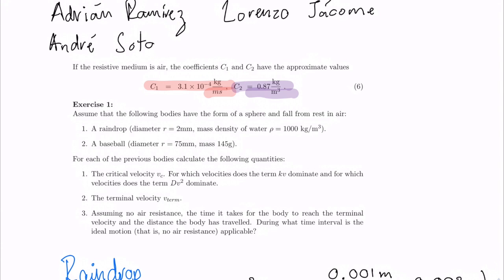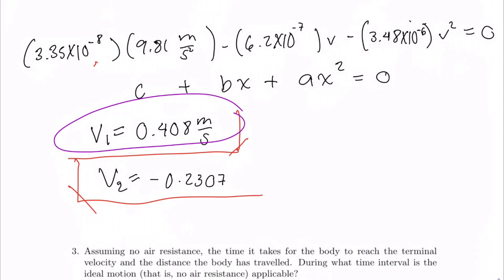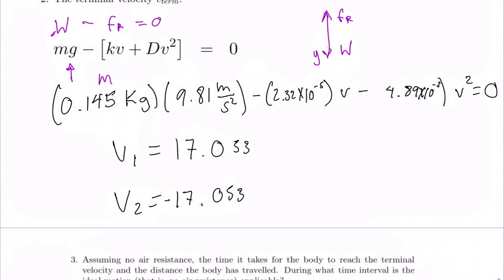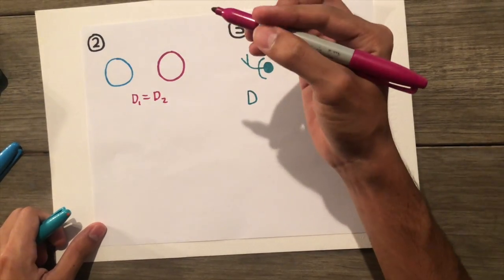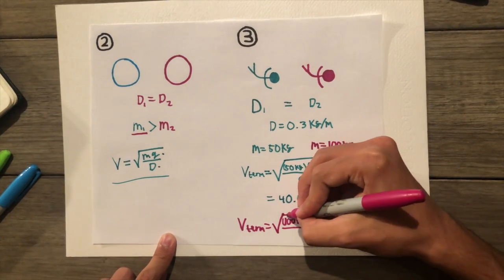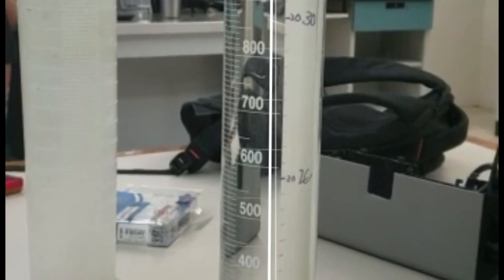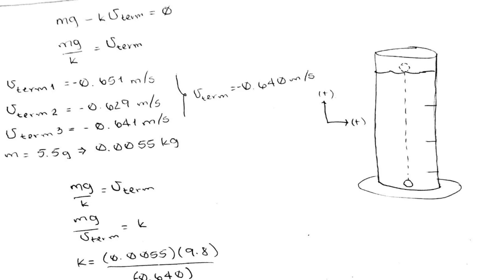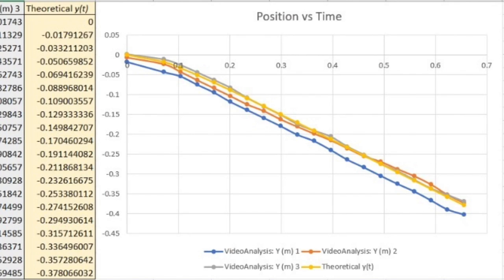Mi película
Final project: Fluid resistance